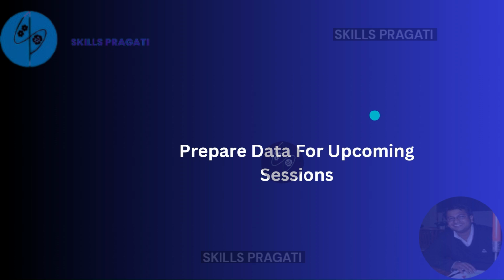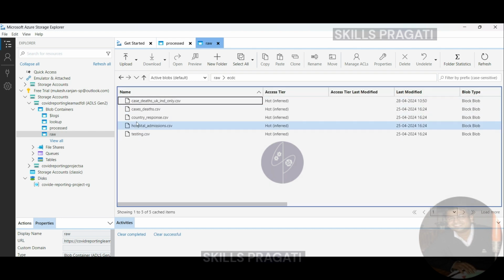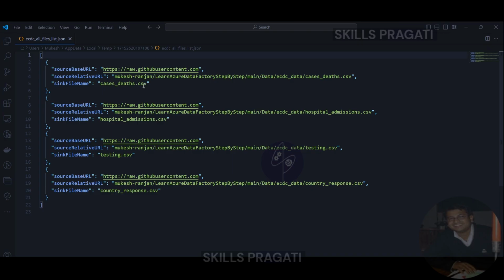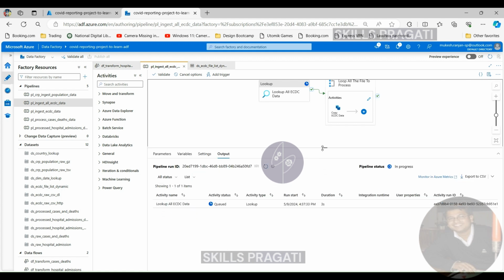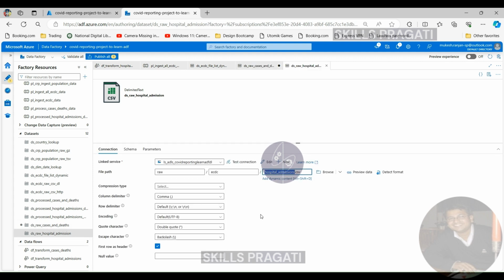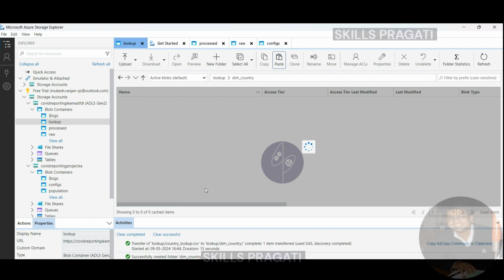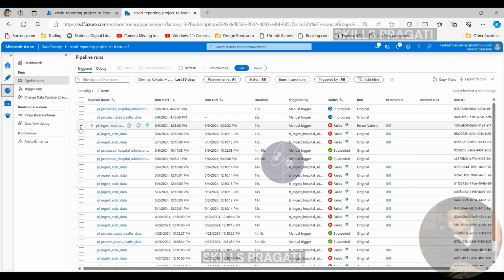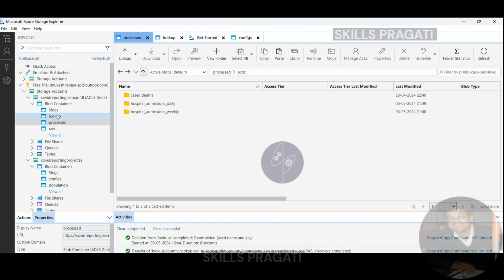Prepare Data For Next Upcoming Session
This session is very important session as we are preparing the data for our upcoming ADF session